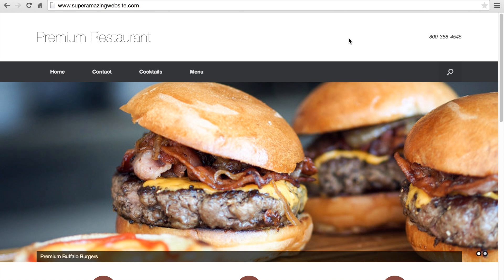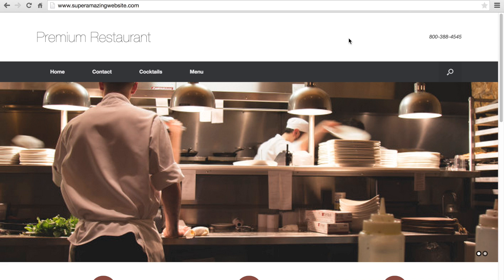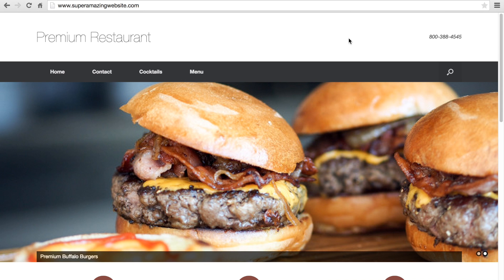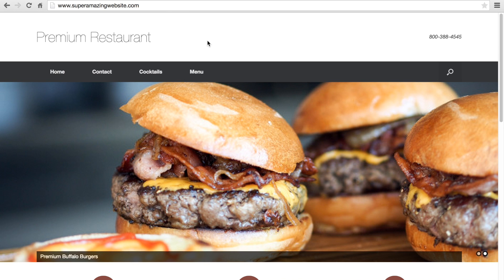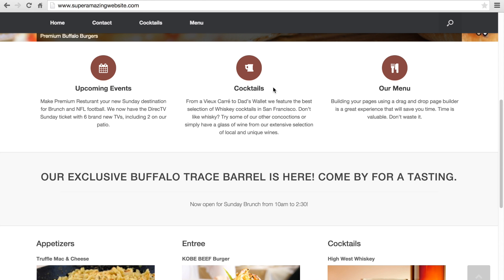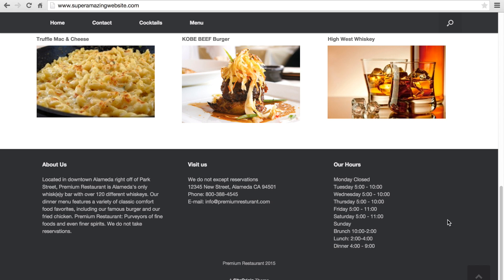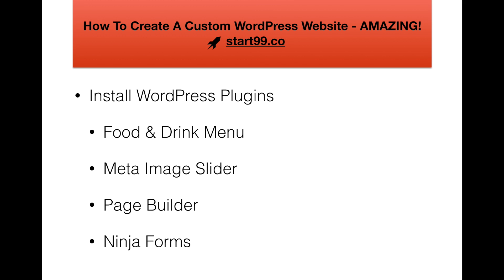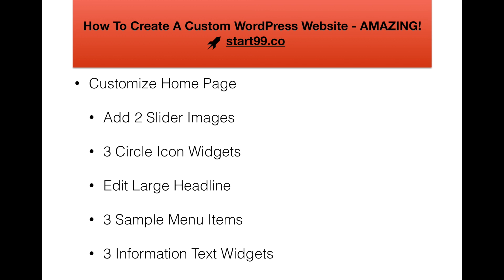How To Create A Custom WordPress Website - AMAZING! (HD)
start99.co

In this video tutorial, I will show you how to create a custom website with WordPress from START TO FINISH, without skipping ANY steps. This video is made for beginners to be able to easily follow along with each step!

WordPress Theme: Vantage

Topics covered in this video include:

Install WordPress Plugins
-Food & Drink Menu
-Meta Image Slider
-Page Builder
-Ninja Forms

Create Pages (Contact, Cocktails, Menu)
-Configure Theme Settings
-Edit Theme Color
-Upload Images
-Add Menu Items

Customize Home Page
-Add 2 Slider Images
-3 Circle Icon Widgets
-Edit Large Headline
-3 Sample Menu Items
-3 Information Text Widgets

Enjoy and please leave your questions and comments below!